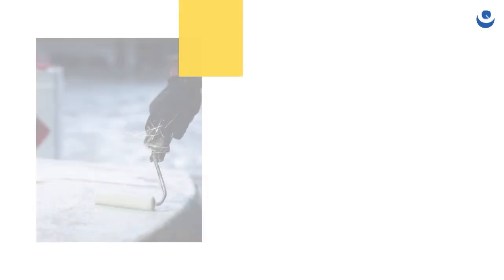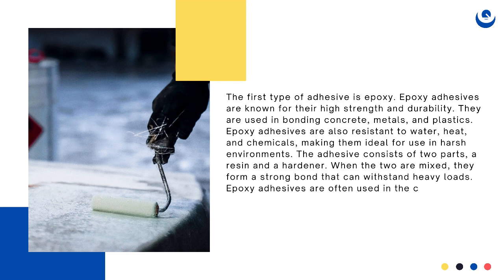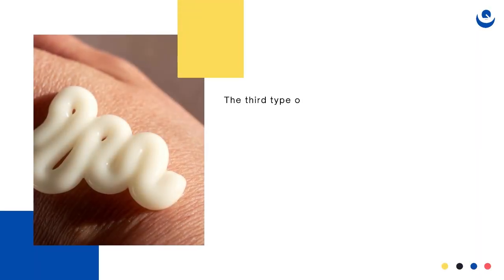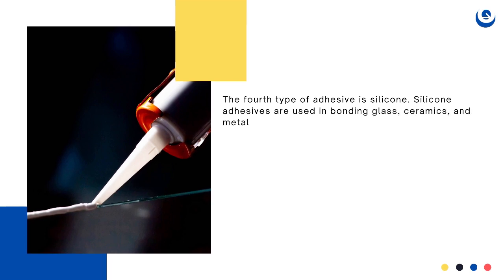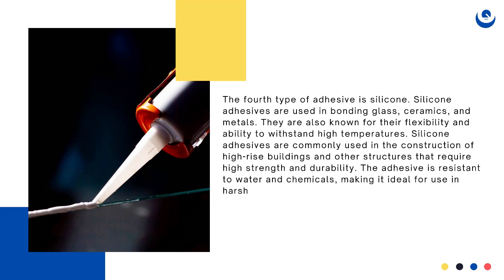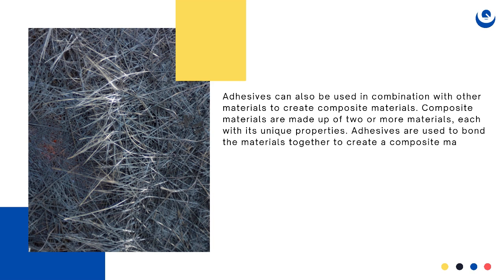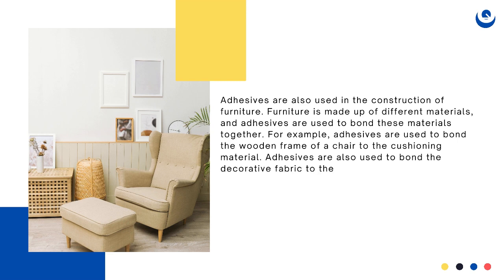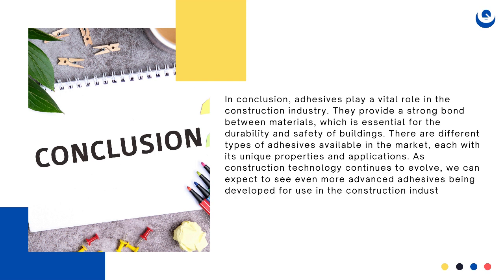The Role of Adhesives in Building Materials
In this video, we'll be discussing the role of adhesive sealants in building materials. We'll look at how cohesive and adhesive failure can happen, and discuss the different types of adhesive sealants that are available.

This video is a great opportunity to learn about the different types of adhesive sealants that are available and their role in building materials. We'll also discuss the importance of adhesive sealants in industrial applications, and discuss some of the benefits that they offer. If you're looking to learn more about adhesive sealants, this video is for you!